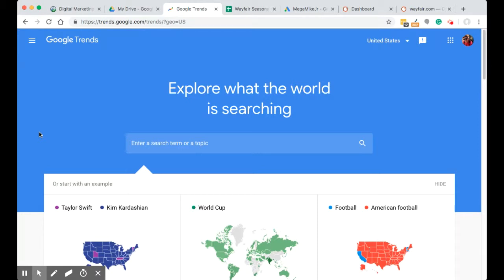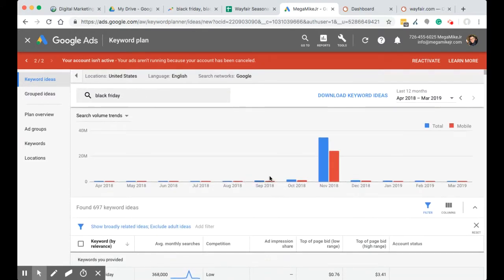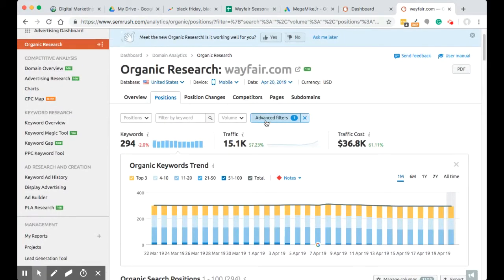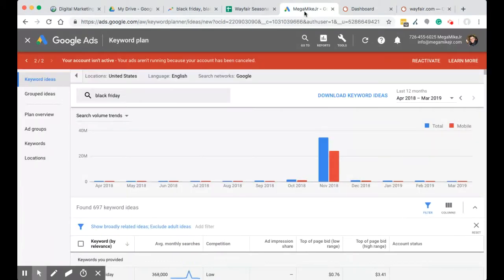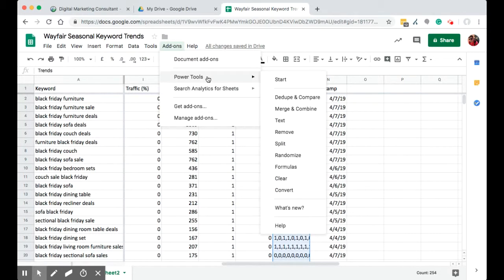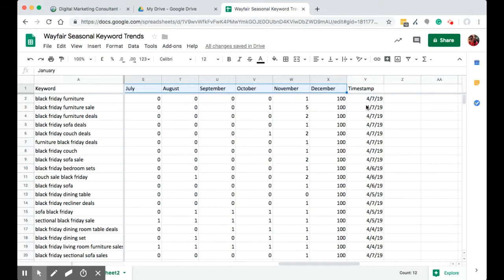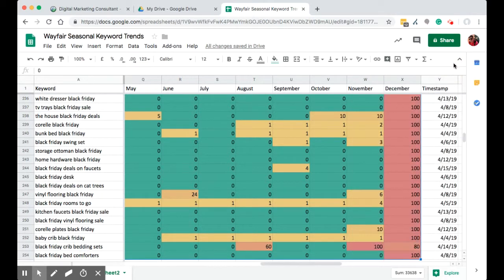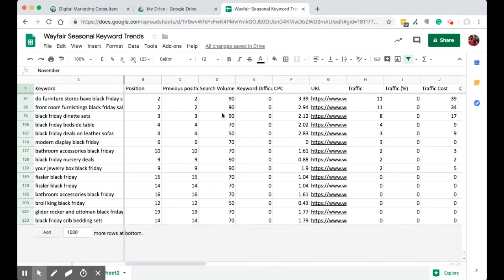Tutorial on Identifying Seasonal Keywords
This is a tutorial on how to identify seasonal keywords, their trends, and how to plan out your content strategy based on seasonal peaks.

My hopes for you is that you can visualize keywords based on trends and target your audience when it is most effective.

This tutorial leverages SEMRush, Google Sheets, and the Power Tools addon in Google Sheets.